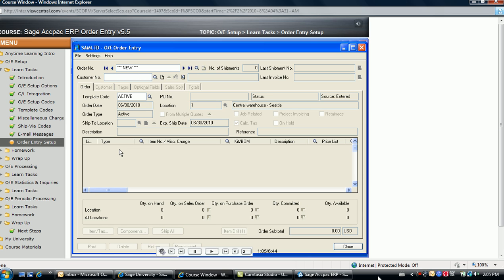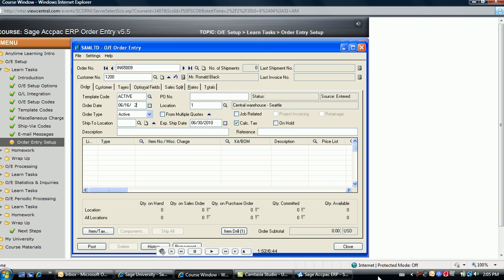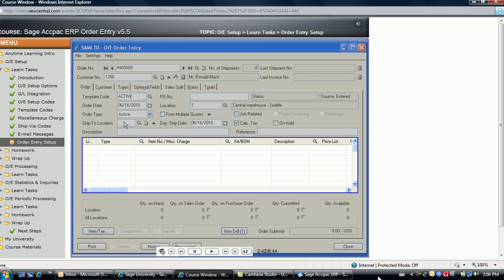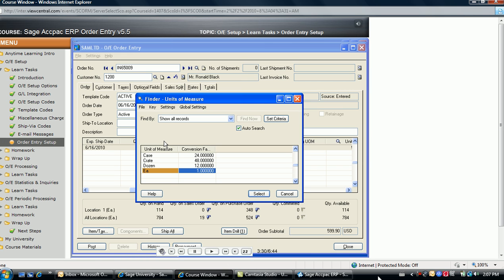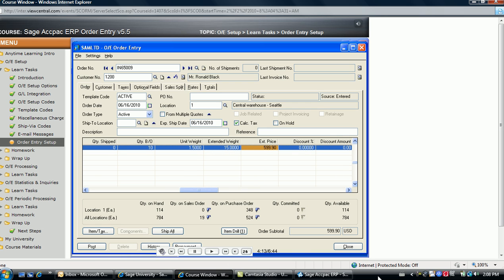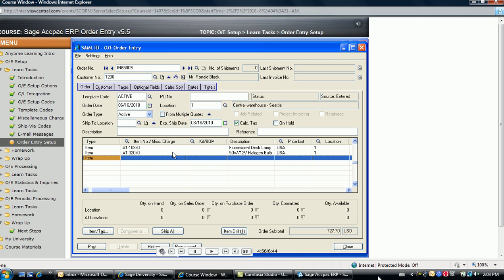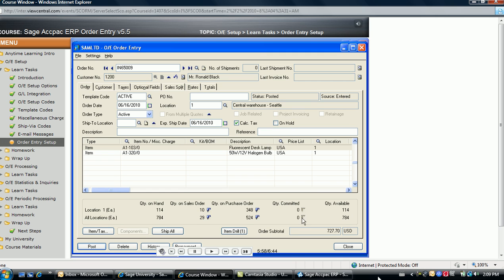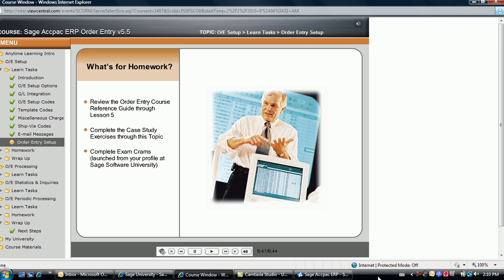Accpac 235 Feature v55 OE Setup order entry setup Screen Stream